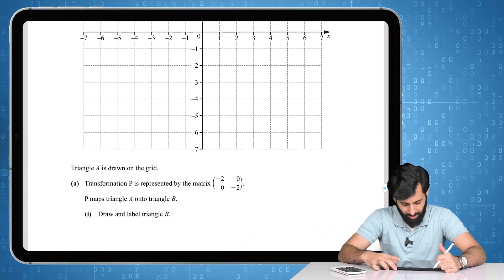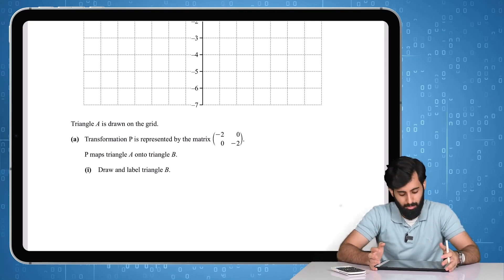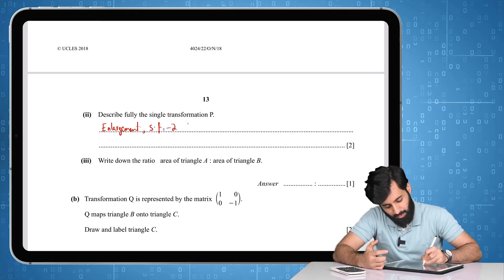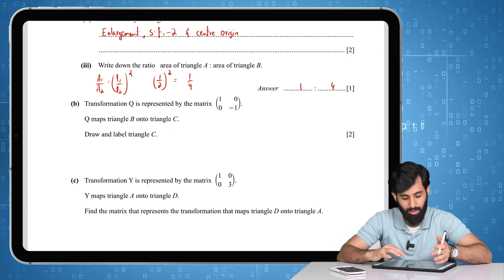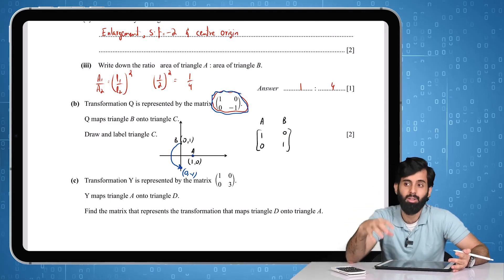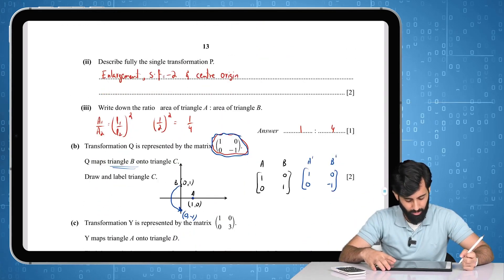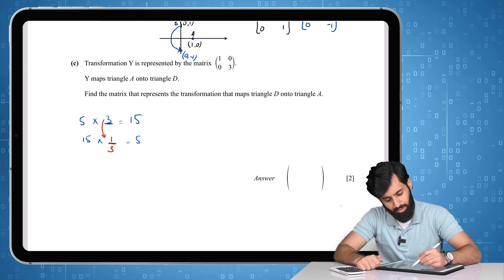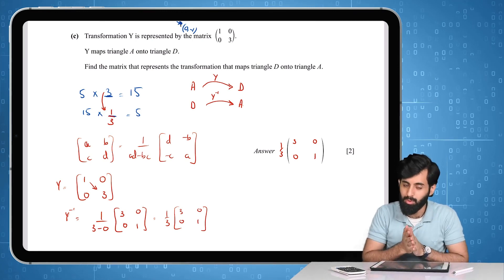O Level Math - Transformation (Past Paper Question)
If you upgrade to pro plan right now for just Rs.1,499/month for the monthly plan and Rs. 1,167/month for the quarterly plan and you will get access to:

1. Premium Recorded Content
2. Live Classes of yearly Past Papers
3. Auto graded Quizzes and Assignments graded by our experts which will help you keep track of your progress
4. Clear your doubts at any time of the day